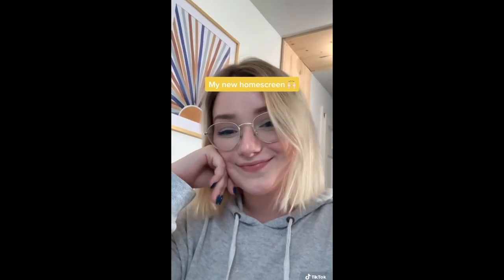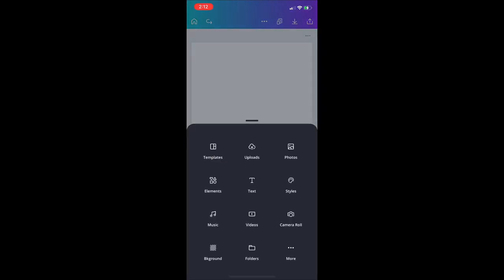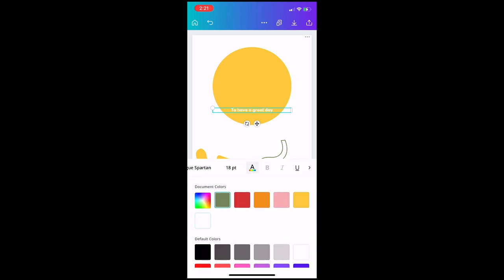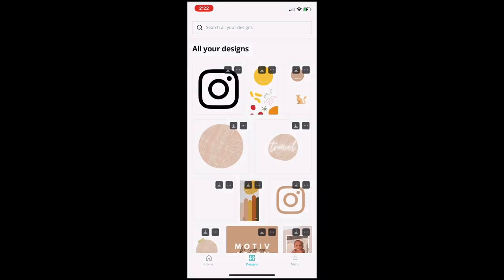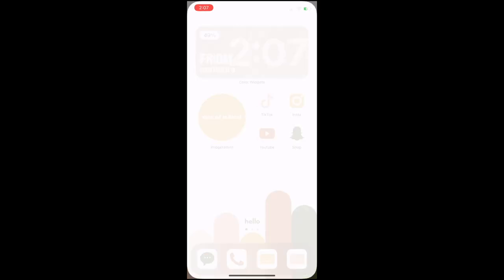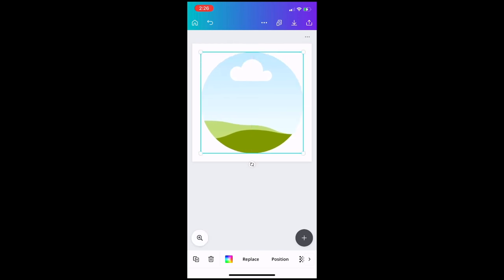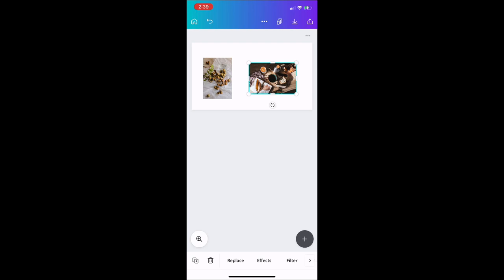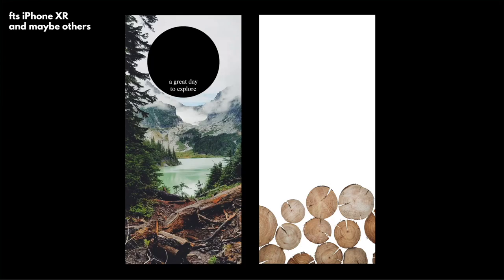How I Customized My iOS 14 Home Screen (Designs for Screenshot Included!)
This video was highly requested so I hope you guys like it! Laundry room reveal is coming very soon!

Answers to FAQ:
-I am an interior designer and I got my bachelors degree in Interior Architecture from Endicott College in Beverly, MA.
-I am 22 years old from the Northeast
- If you are interested in having me help you with small design problems in your space, DM me on insta & I may help you out on my DM DIY Tik Tok series!